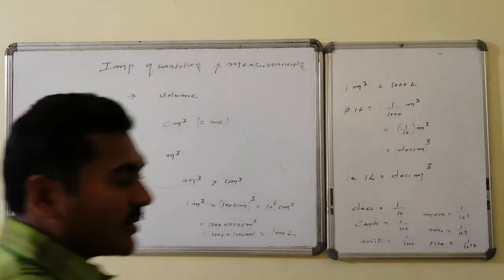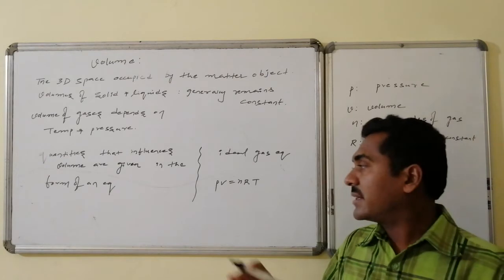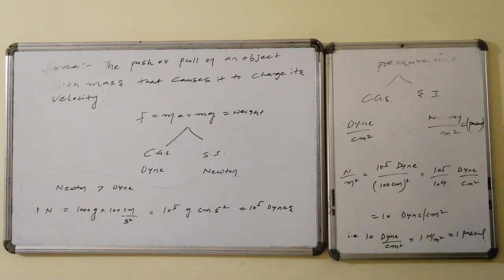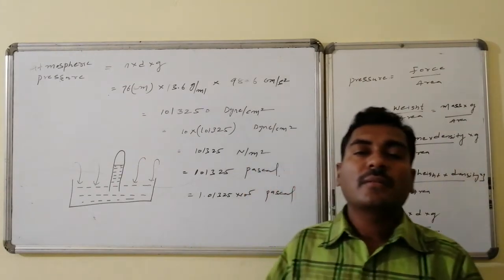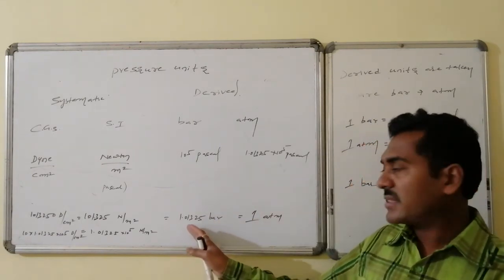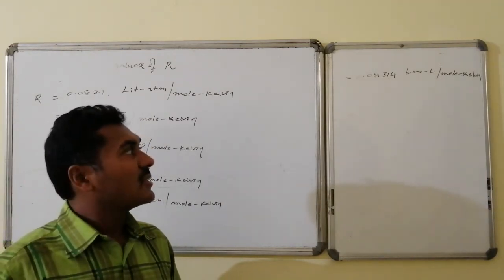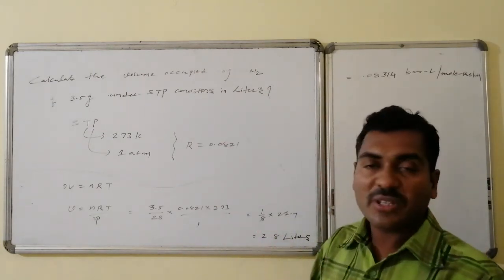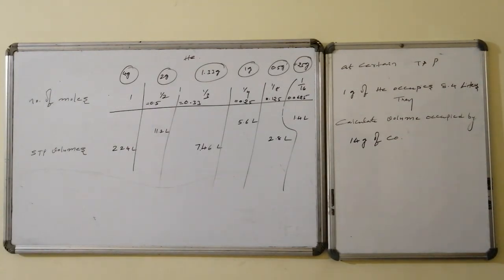Gen: Basics (L-7)